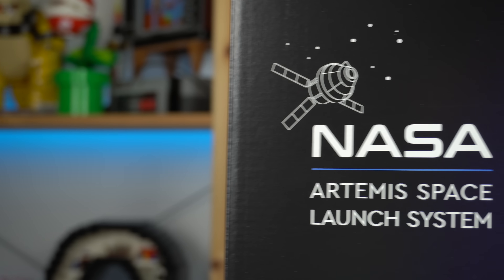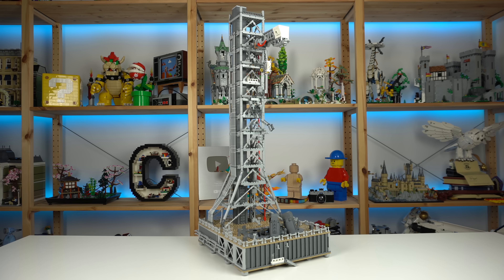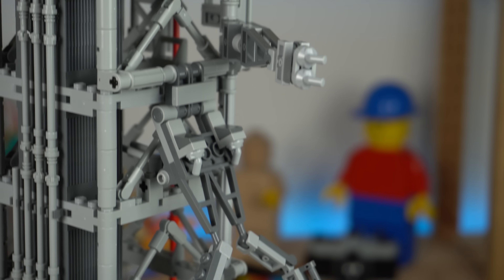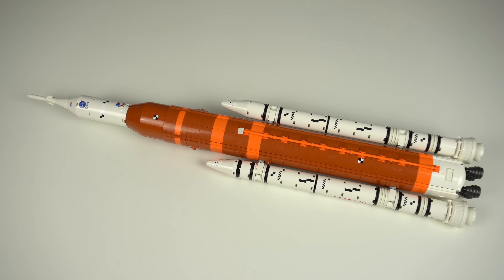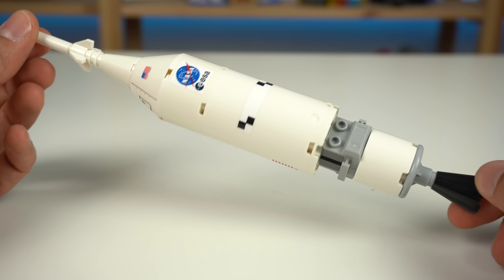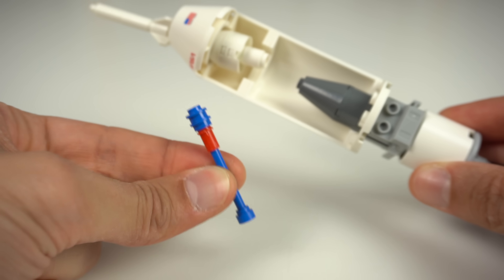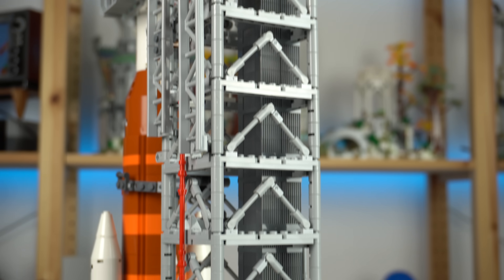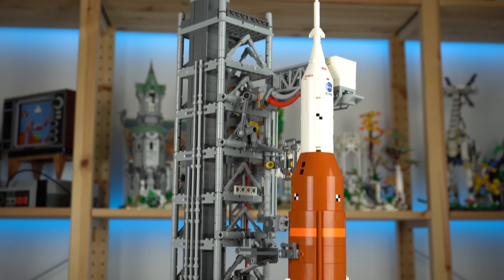LEGO Artemis Space Launch System (REVIEW)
The LEGO NASA Artemis Space Launch System is an insane product, the biggest space related LEGO set ever and one that comes at a cost... And I'm not talking about the price...